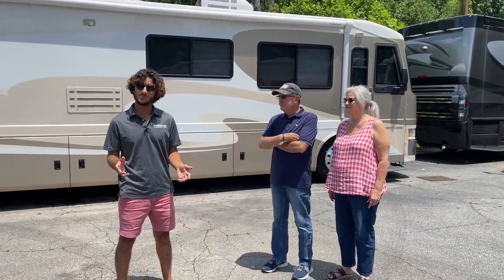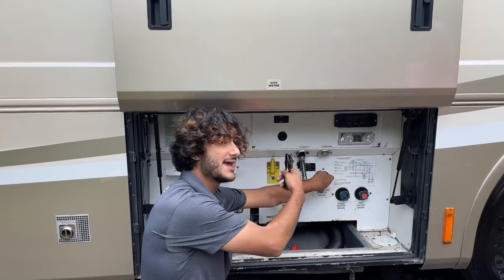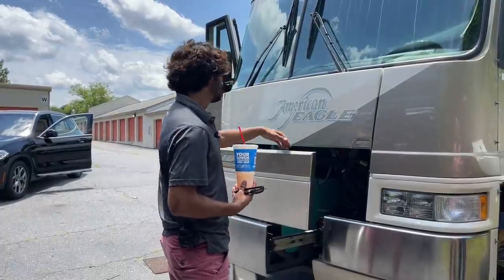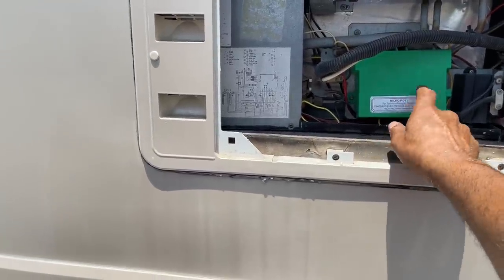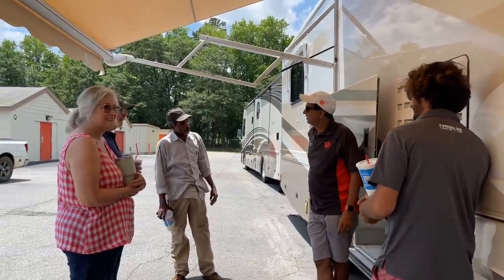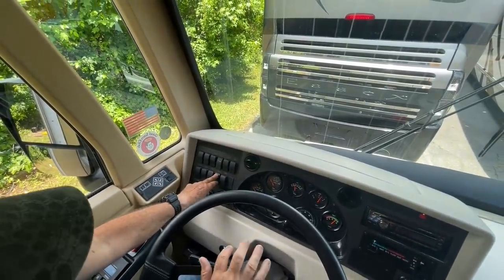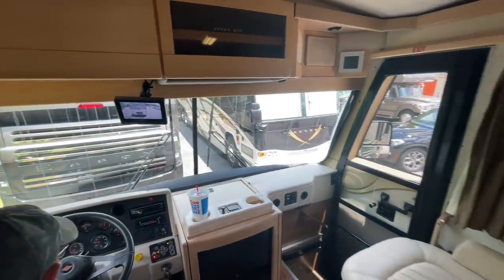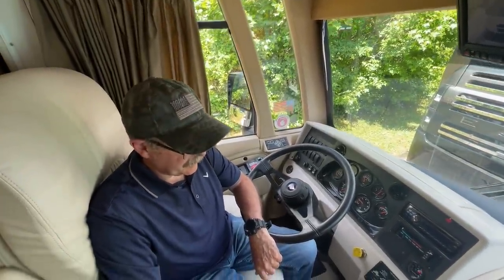How to 1997 American Eagle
1997 American Eagle How To